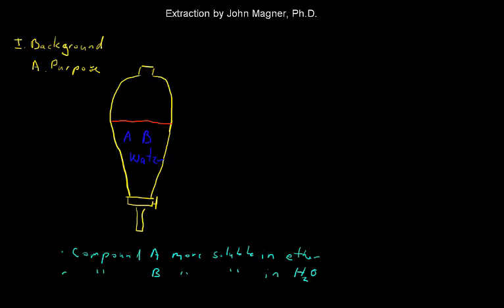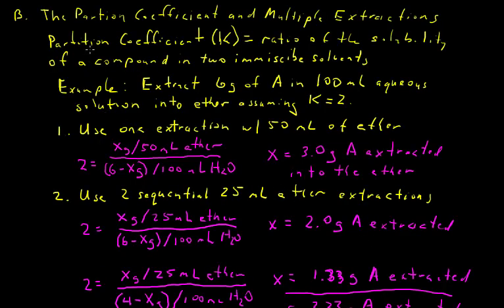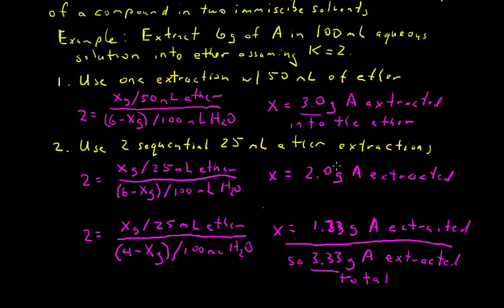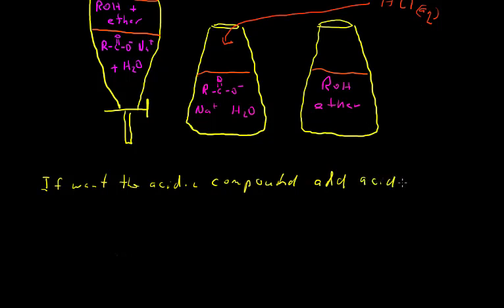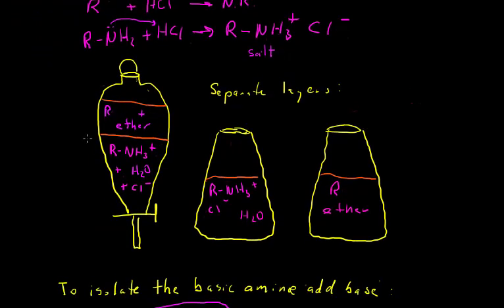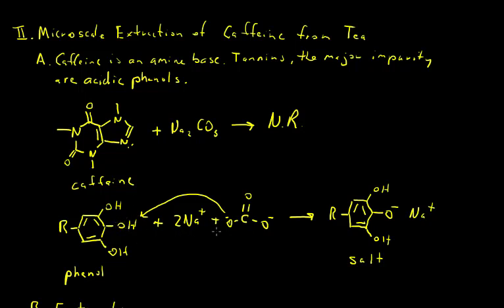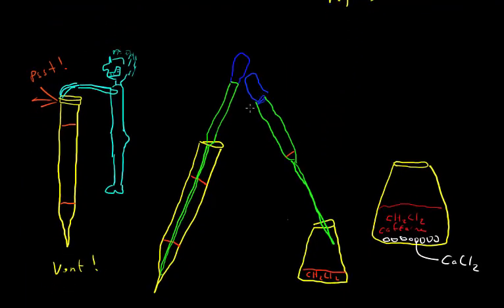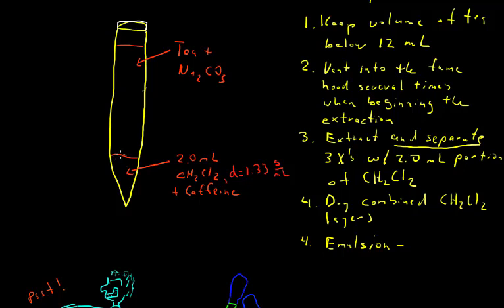Extraction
This chemistry video, created by Dr. John Magner of Lone Star College-Montgomery explains the theory and procedure of performing an extraction. This is intended for people taking a course in organic chemistry.